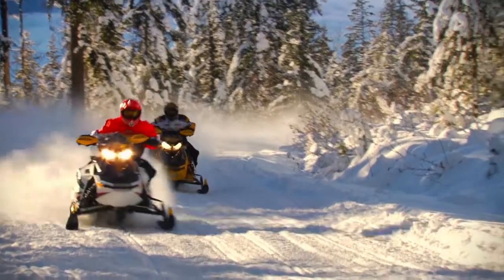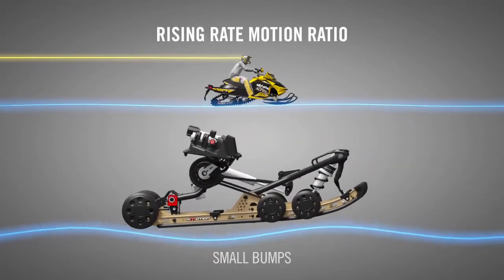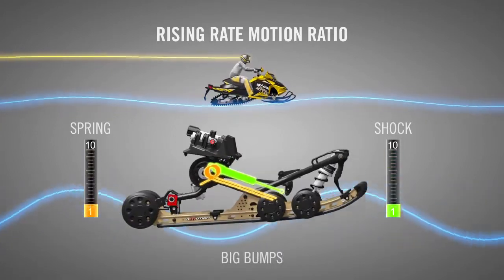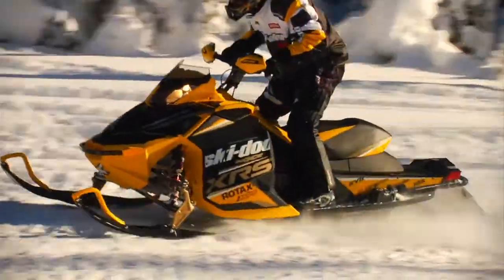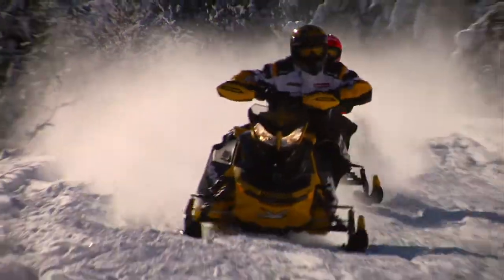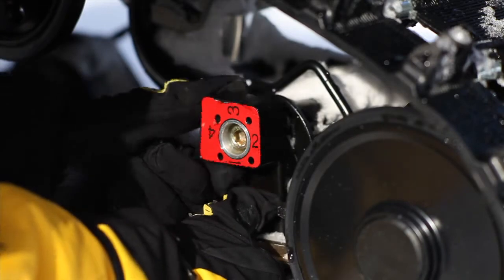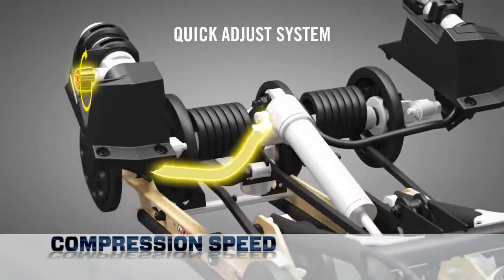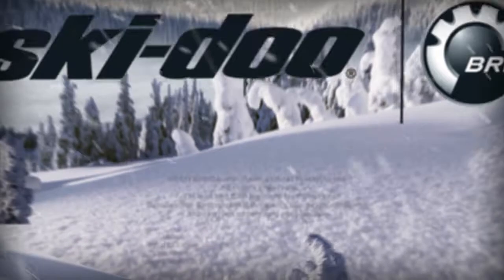Ski-Doo rMotion rear suspension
It's the suspension others said was impossible.

The new rMotion™ rear suspension from Ski-Doo offers more. More capability. More comfort. More adjustability.
A totally rising-rate motion ratio skidframe that fits neatly inside the tunnel, for no trade-offs. And a trick new adjustment system to dial in just the ride you want, in seconds, the Quick Adjust System™.

Only with the 2012 Ski-Doo MX Z X-RS and MX Z X. Only from the company that never stops innovating.